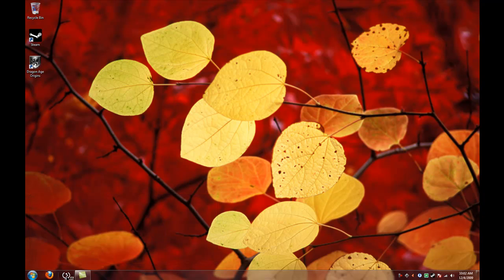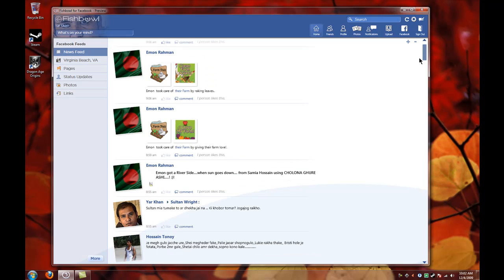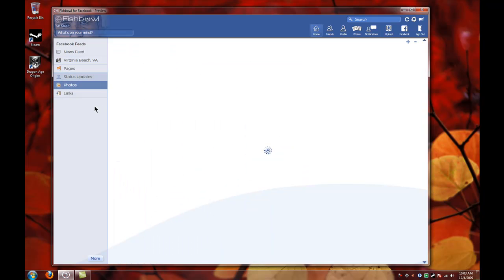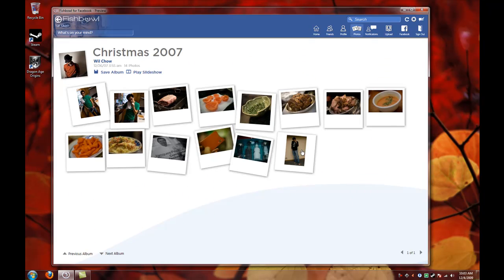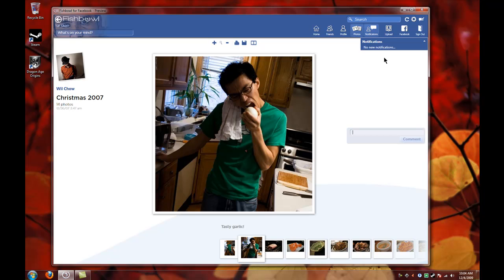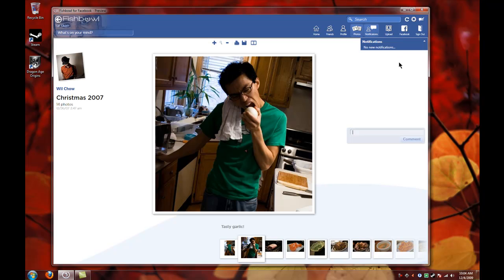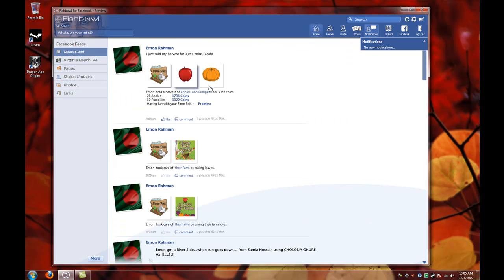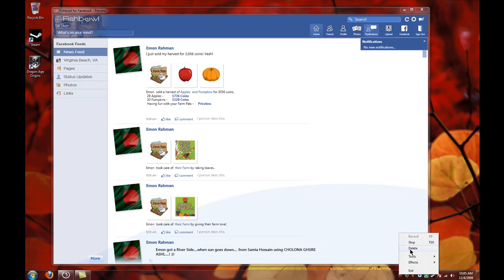Fishbowl Facebook App Review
Fishbowl for facebook app review. Running on Windows 7 under bootcamp.